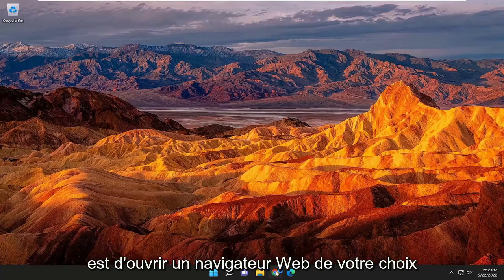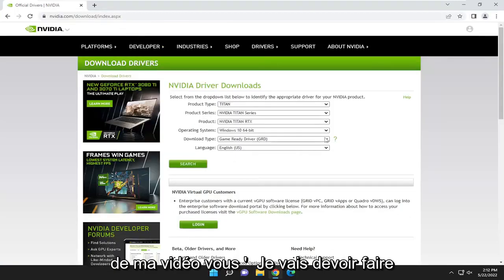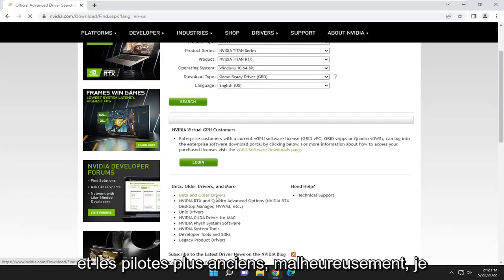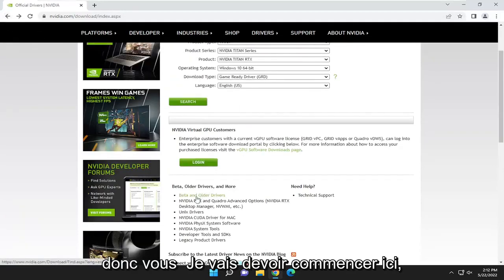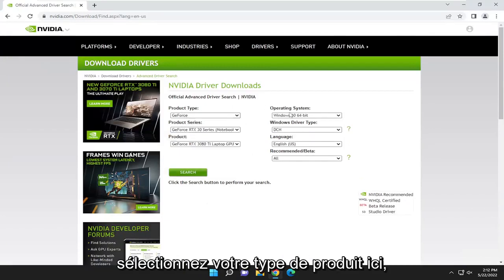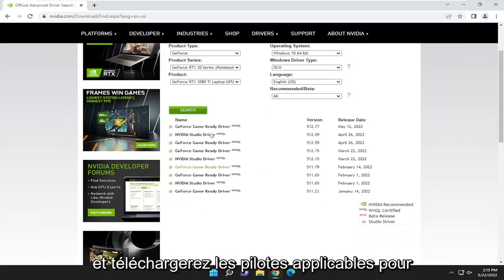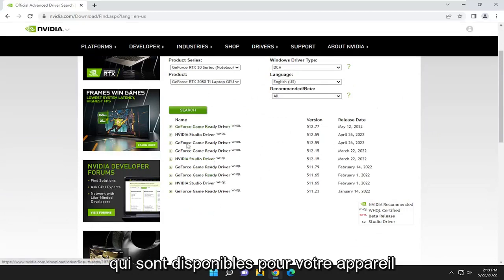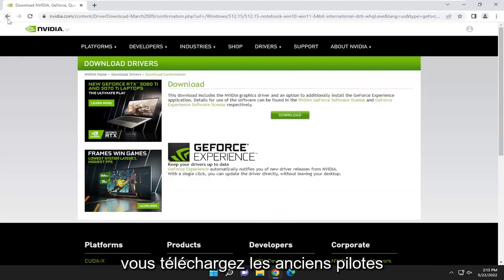comment installer l'ancien pilote nvidia Windows?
Comment télécharger et installer les anciens pilotes graphiques NVIDIA sous Windows [Tutoriel]

Les cartes graphiques NVIDIA et les pilotes sont normalement assez solides. Cependant, vous souhaiterez peut-être installer les anciens pilotes Nvidia sur votre PC ou ordinateur portable Windows 10/11.

Il existe une archive de pilotes Nvidia où vous pouvez télécharger d'anciens pilotes Nvidia. Ainsi, dans ce guide, nous verrons comment vous pouvez télécharger et installer les anciens pilotes NVIDIA d'archive pour votre carte graphique.

Problèmes abordés dans ce tutoriel :
Ancienne version du pilote Nvidia
Télécharger l'ancienne version du pilote Nvidia
installer l'ancienne version du pilote Nvidia

Ce didacticiel s'appliquera aux ordinateurs, ordinateurs portables, ordinateurs de bureau et tablettes exécutant les systèmes d'exploitation Windows 10 et Windows 11 (famille, professionnel, entreprise, éducation) de tous les fabricants de matériel pris en charge, tels que Dell, HP, Acer, Asus, Toshiba, Lenovo, Alienware, Razer, MSI, Huawei, Microsoft Surface et Samsung.